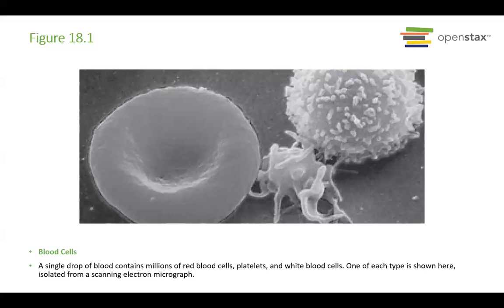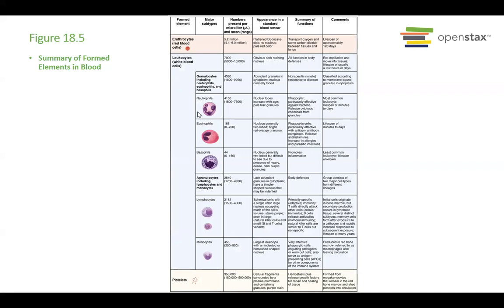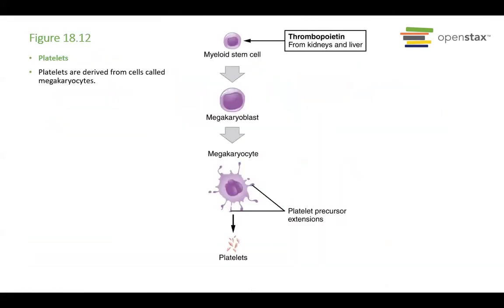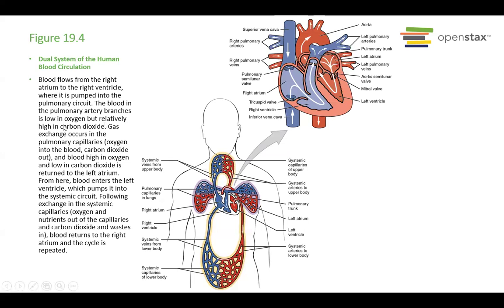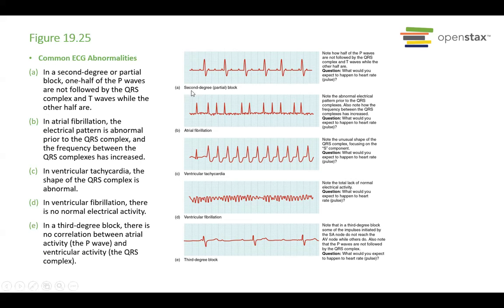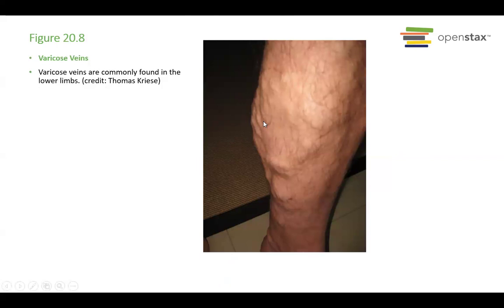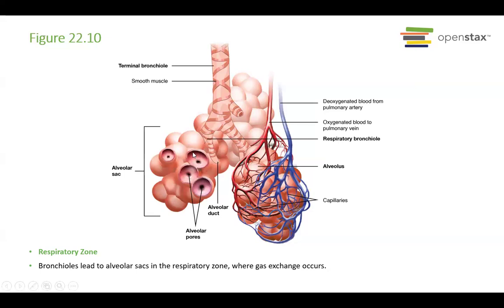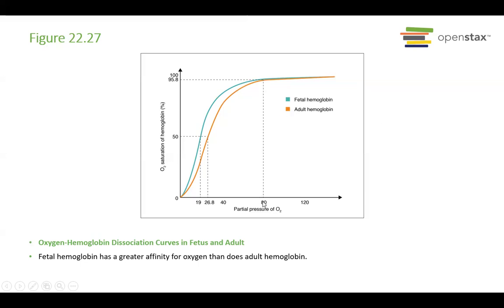The Cardiovascular System and The Respiratory System